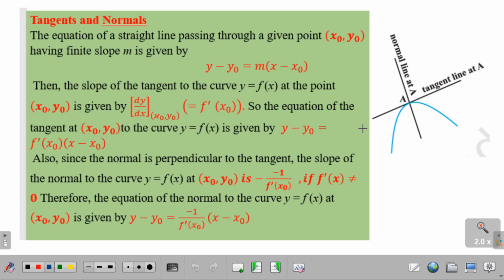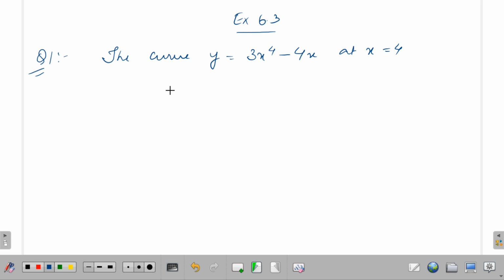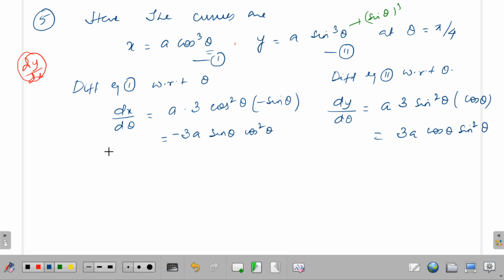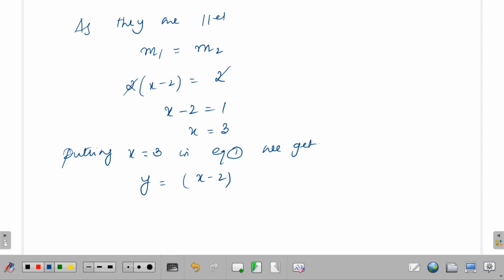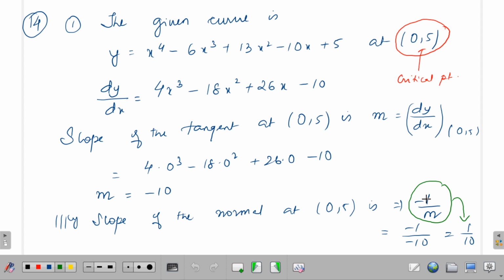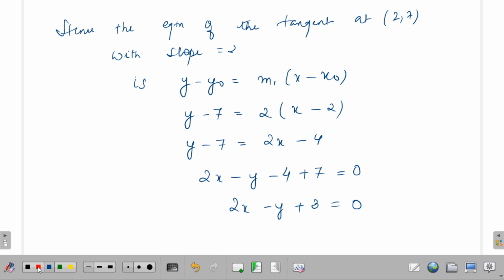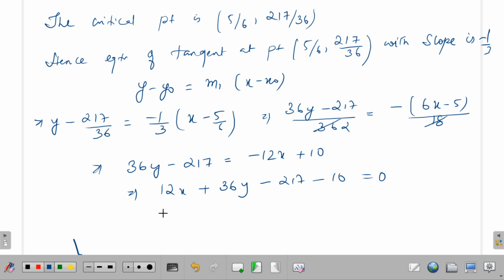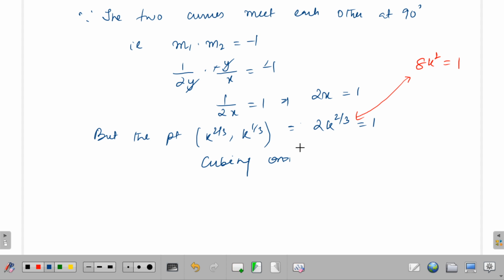chapter 6 Application of Derivatives